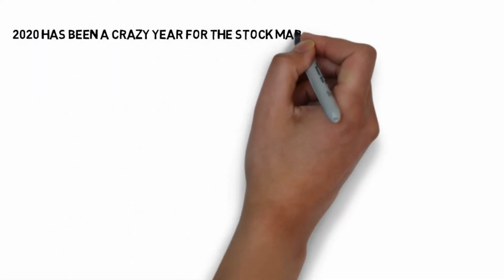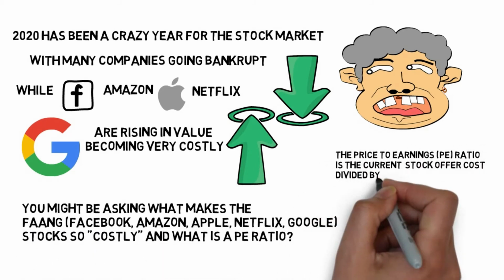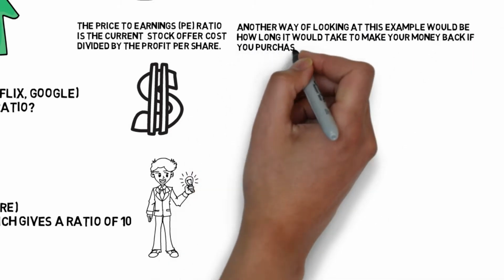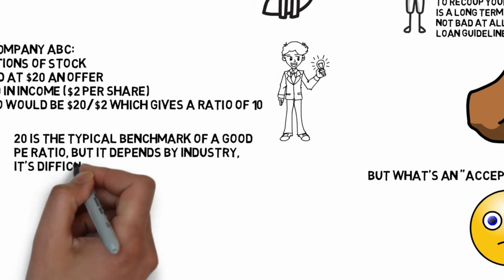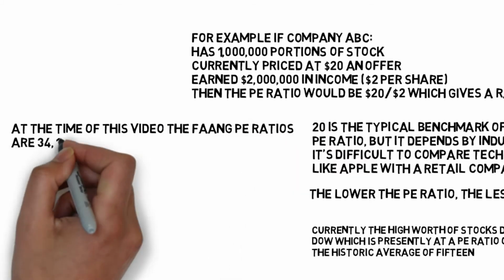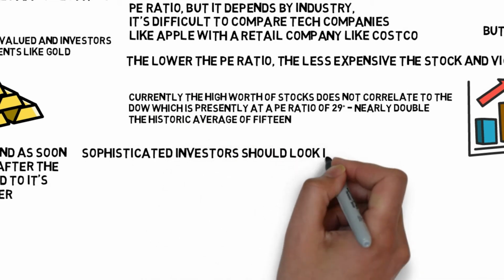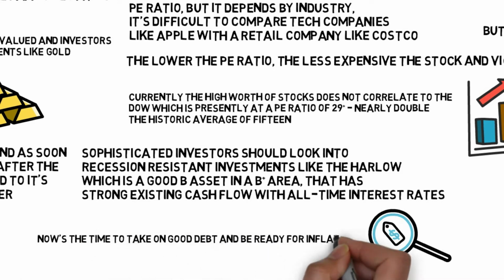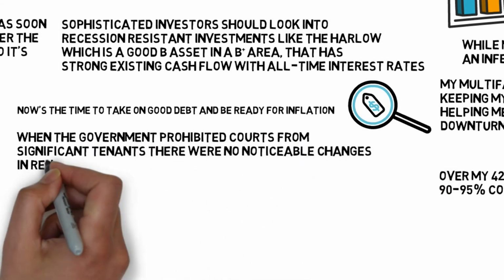How to Build a Recession Proof Portfolio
Summary: It's no secret that inflation is on the rise. COVID has led to a lot of uncertainty in the market. Prepare yourself for a downturn with this recession proof portfolio!

Top SimplePassiveCashflow Posts:
This website has been going through daily improvements everyday since 2016. I admit things are a bit all over the place as I learn about these investments and wealth tactics.

Simple Passive Cashflow’s Investor Friend Finder!!! –SimplePassiveCashflow.com/friends
Menu of Investing Options – SimplePassiveCashflow.com/menu
LaneHack – SimplePassiveCashflow.com/lanehack
Passive Investor Accelerator eCourse - SimplePassiveCashflow.com/ecourse
Passive Investor Accelerator eCourse & Mastermind - SimplePassiveCashflow.com/journey
Coaching – SimplePassiveCashflow.com/coaching
Join our Private Investor Club – SimplePassiveCashflow.com/club
Join our Team – SimplePassiveCashflow.com/jointeam
Our Mission – SimplePassiveCashflow.com/mission
Partner Opportunity – SimplePassiveCashflow.com/partner
Products I support – SimplePassiveCashflow.com/products
About Lane Kawaoka – SimplePassiveCashflow.com/about-me
Real Estate Book Recommendations – SimplePassiveCashflow.com/books
Backwards Engineering Happiness – SimplePassiveCashflow.com/happy
Rental Property Analyser – SimplePassiveCashflow.com/analyser
Ultimate Simple Passive Cashflow Guide to…
1031 Exchanges – Simplepassivecashflow.com/1031guide
Newbies – SimplePassiveCashflow.com/noob
Infinite Banking – SimplePassiveCashflow.com/banking
Your Opportunity fund – SimplePassiveCashflow.com/ofund
Taxes – SimplePassiveCashflow.com/tax
Tradelines – Simplepassivecashflow.com/tradelines
Crowdfunding – SimplePassiveCashflow.com/crowdfunding
Networking – SimplePassiveCashflow.com/people
Private Money Lending – SimplePassiveCashflow.com/lend
Investing in Coffee/Cocoa – SimplePassiveCashflow.com/coffee
Investing in Non-Preforming Notes – SimplePassiveCashflow.com/ahp
Rent don’t buy – SimplePassiveCashflow.com/home
Investor Fallacy: Return of Equity – SimplePassiveCashflow.com/roe
How to Calculate Investment Returns – SimplePassiveCashflow.com/returns
Why you should break up with your Financial Planner – SimplePassiveCashflow.com/fp
Quitting your job – SimplePassiveCashflow.com/quit